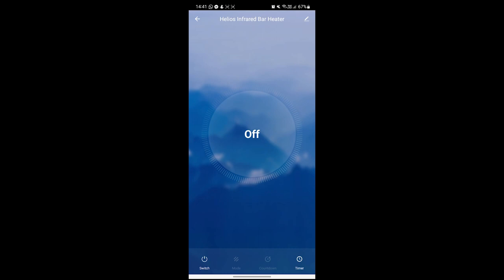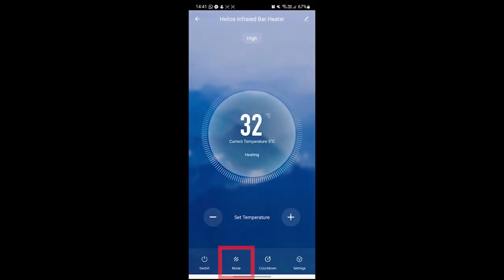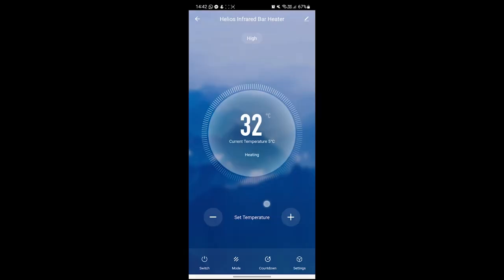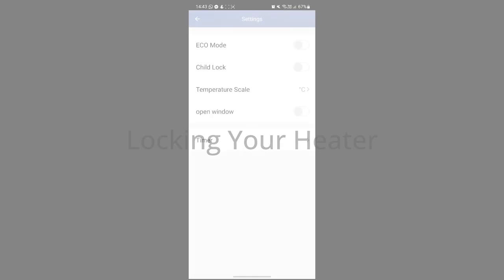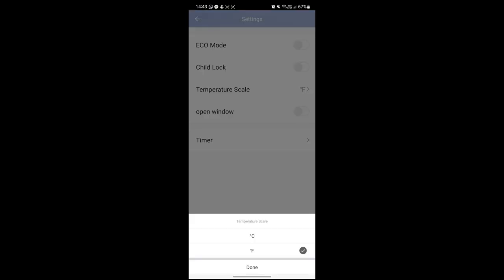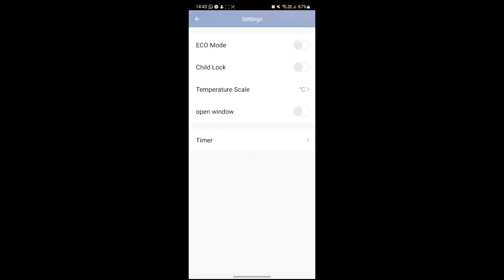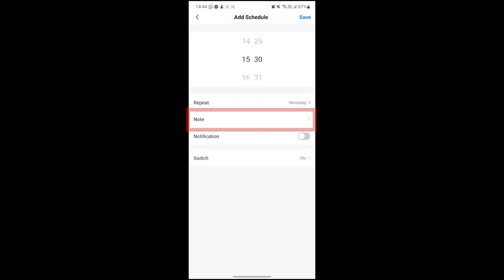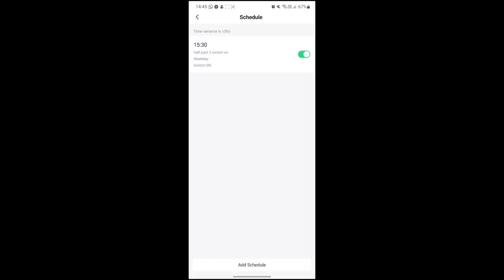How To Use The Smart Life App With Your Helios Wi-Fi IR Bar Heater | Mirrorstone Heating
In this video, we show you everything the Smart Life app can do, to control your Wi-Fi enabled Helios IR Bar Heater.

00:00 - Intro
00:10 - Before You Start
00:22 - Switching Your Heater On & Off
00:37 - Adjusting Your Target Temperature
00:56 - Switching Between High & Low Power Settings
01:10 - Using The Timer Function
01:32 - Switching The Display Off
01:50 - Locking Your Heater
02:07 - Switching Between Celsius & Fahrenheit
02:30 - Switcing Open Window Detection On & Off
02:47 - Scheduling On & Off Times